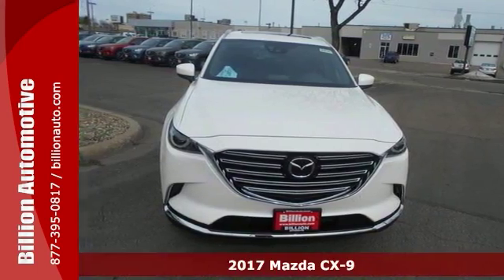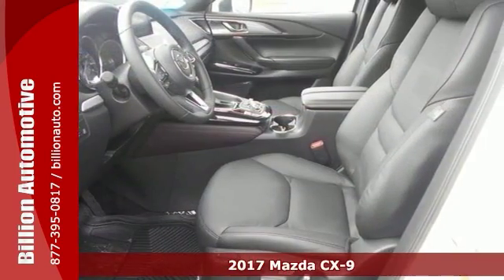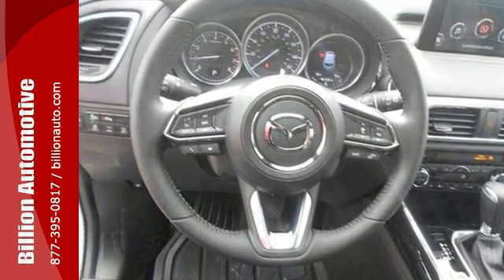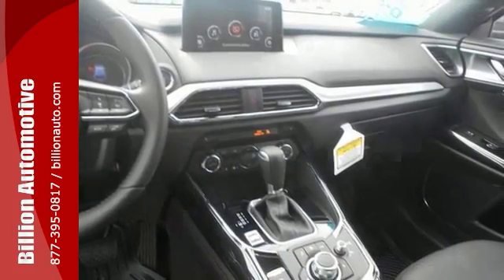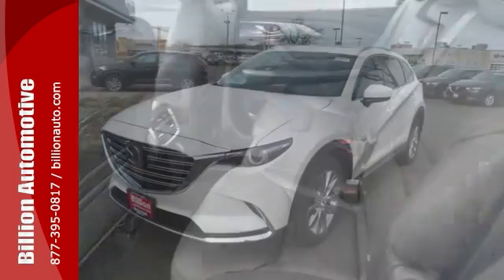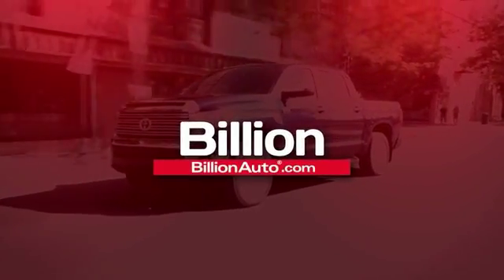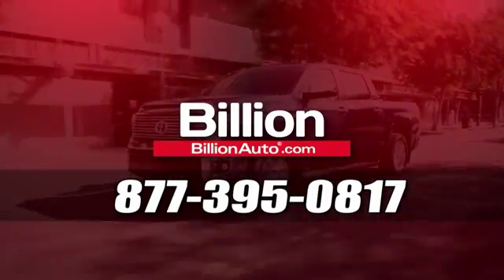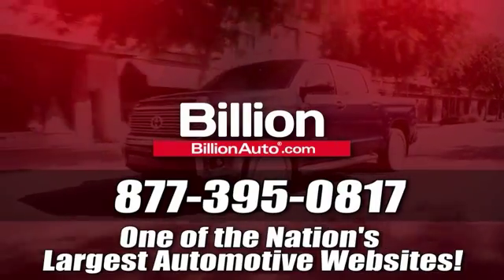New 2017 Mazda CX-9 Des Moines IA- For- Sale, SD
Year: 2017
Make: Mazda
Model: CX-9
Trim: Grand Touring
Engine: L4
Transmission: Automatic
Color: White
Interior: Black
Stock #: M5634
VIN: JM3TCBDY9H0129132

Address:
19 Midwest Locations